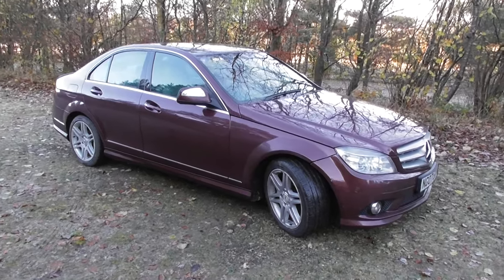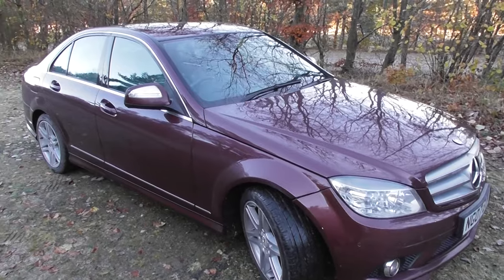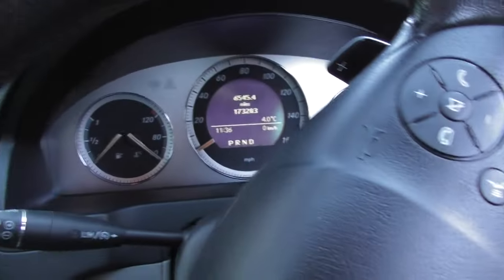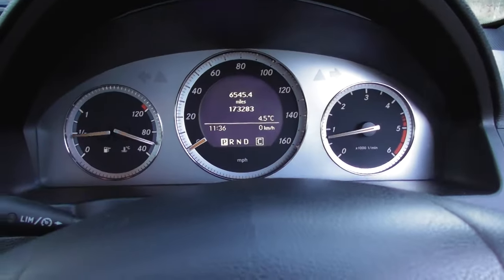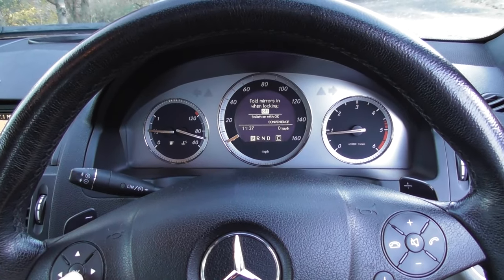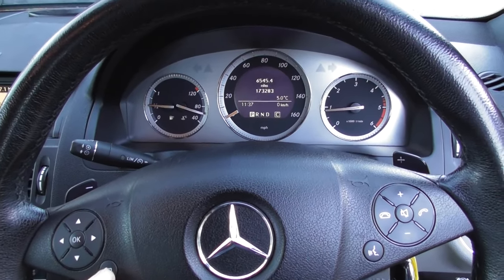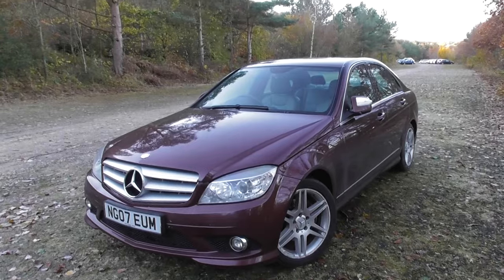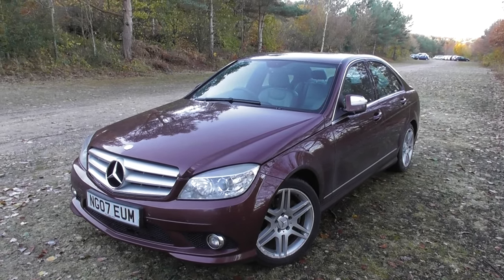Mercedes C Class W204 Folding Wing Mirrors How To Activate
The best diagnostic tool for the Mercedes C Class is the iCarsoft MB V1.0 as shown

Camera 1
Camera 2
Camera 3
Gimbal 1
Gimbal 2
Tablet for Drone
Memory Cards
Video Editing Software 1
Video Editing Software 2
Mini Tripod
Travel Bag
On The Go Treats
On The Go Drinks